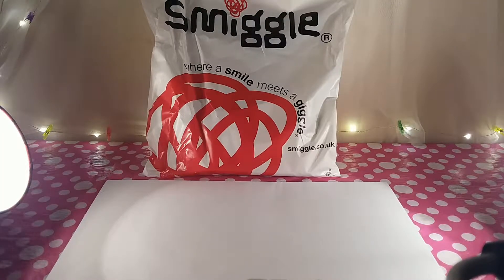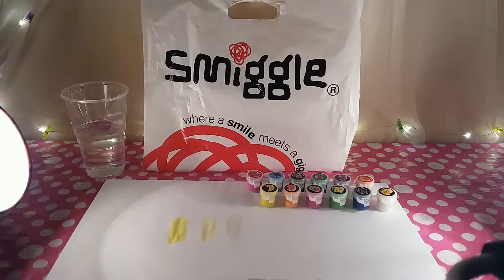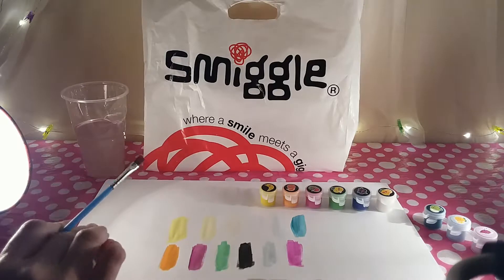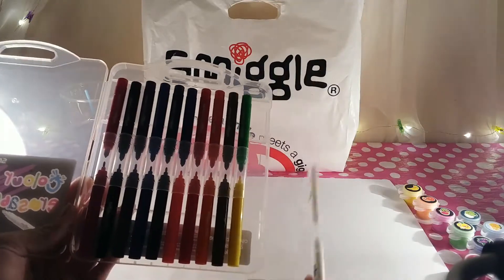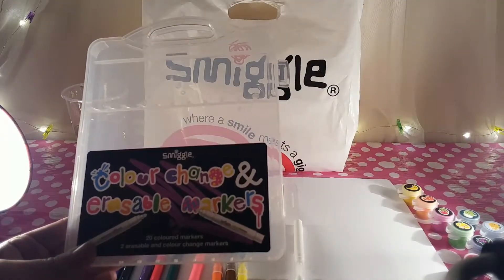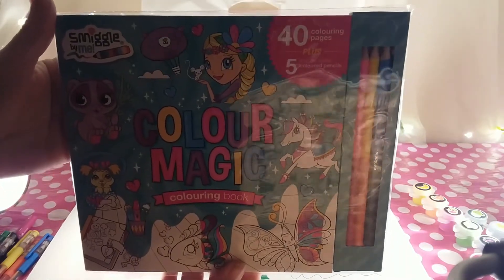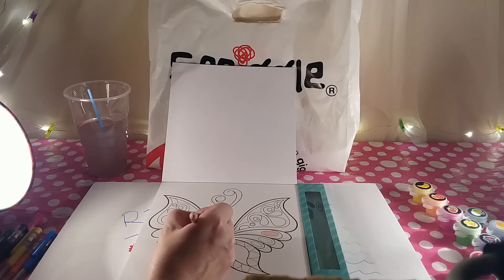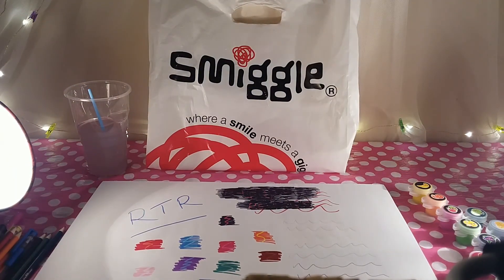SMIGGLE Haul - Scented Paints, Colour Change Markers, Scented Gel Pens Plus More!!!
Today we have a Smiggle haul including scented paints, colour change markers, scented gel pens plus more. After filming this video, the room smelt very fruity and yummy with all the different scents.

You never know you could be a lucky winner in our monthly giveaway, once we get 100 subscribers...